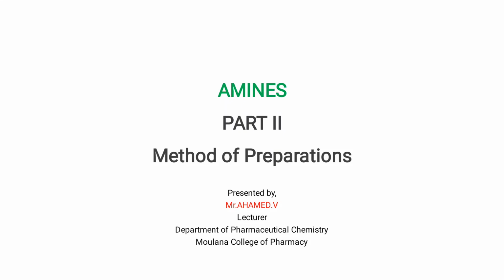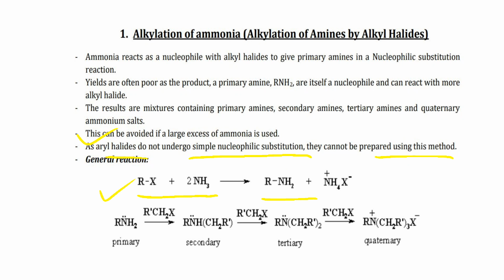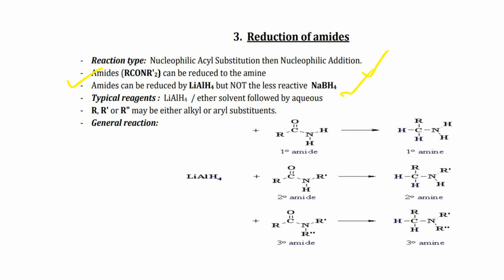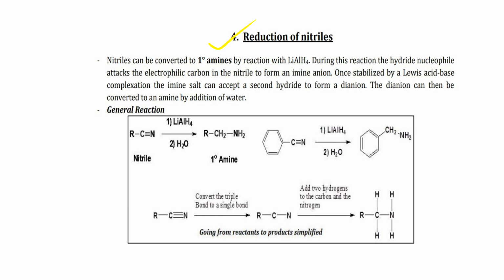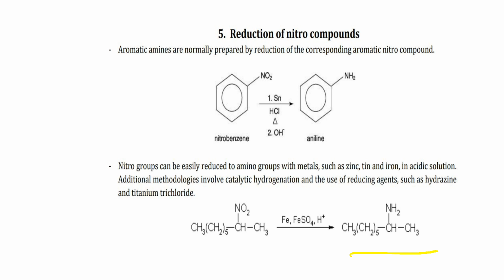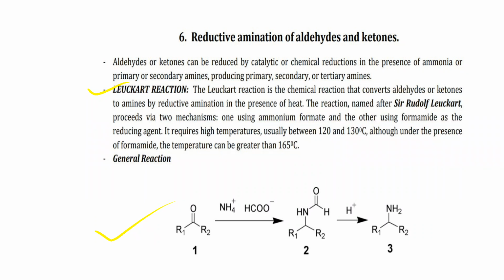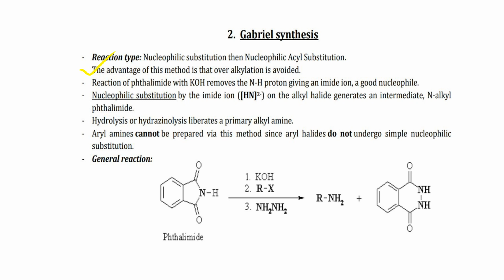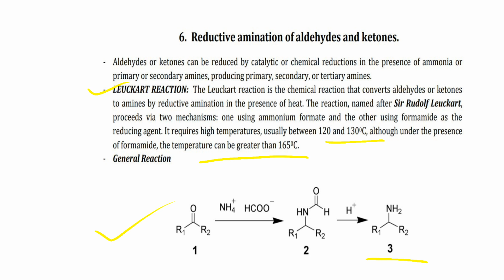Methods of preparation of Amines- Part II, Unit V ||B Pharm 2nd Sem|| POC I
Pharmaceutical Organic Chemistry I
unit V

Aliphatic amines
methods of preparations